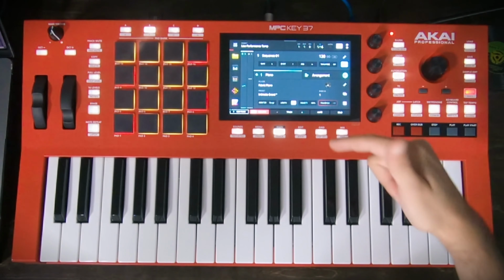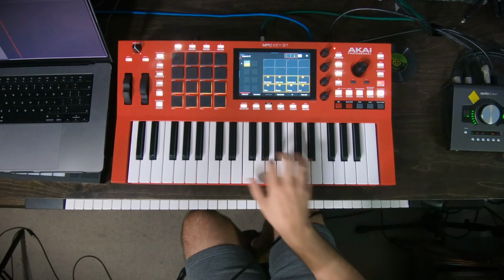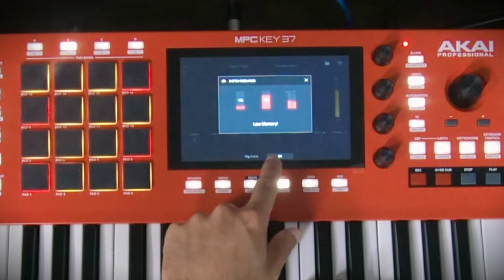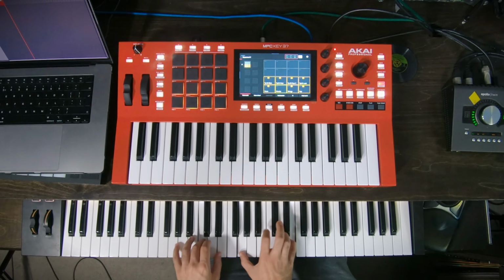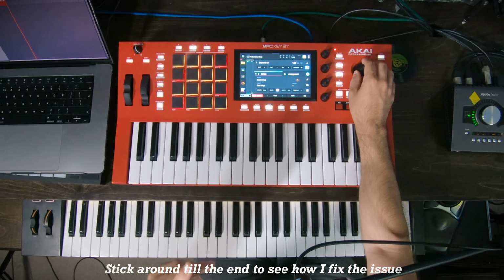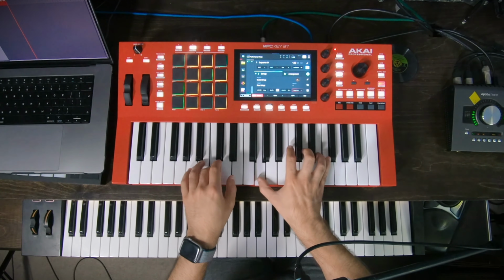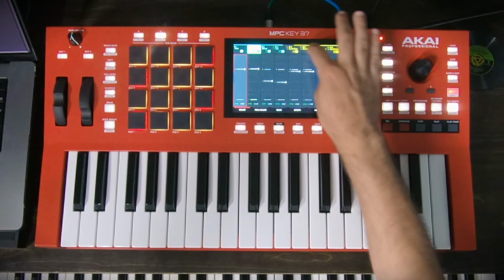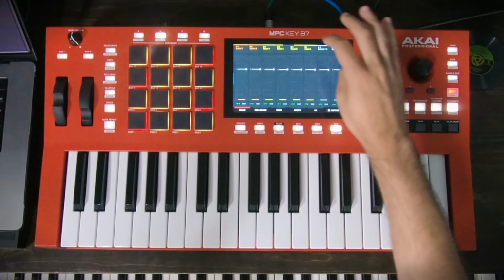Can the Akai MPC Key 37 Be Used Live?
In this video, I dive into the Akai MPC Key 37 and explore its potential as a powerful tool for live performances. I’ll show you how to layer sounds like pianos and pads, mix in some piano and strings, and even rock out with synth sounds—whether it’s deep mono synth basses, lush synth keys, or soaring synth leads for solos.

We’ll look at the positives and negatives, including any limitations you might encounter. Whether you're considering the MPC Key 37 for your live setup or just curious about its capabilities, this video will give you a comprehensive overview of how it can enhance your performances.

⏰ Timestamps ⏰
0:00 Intro
2:06 How To Layer Sounds
3:25 The Drawbacks Of This
4:10 What Sounds Are We Using?
6:16 Let's Hear It!
10:20 Custom Mapped Q-Links
11:59 Synth Sounds
16:08 Expanding Without Using Extra Plugins
17:20 Troubleshooting
18:30 Save CPU Power
20:30 Outro
21:55 Outro Playing